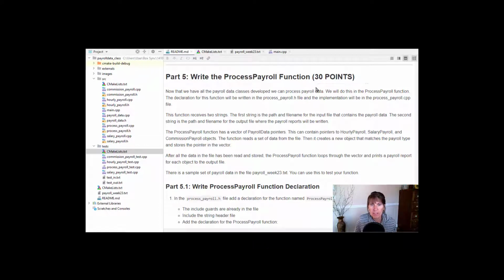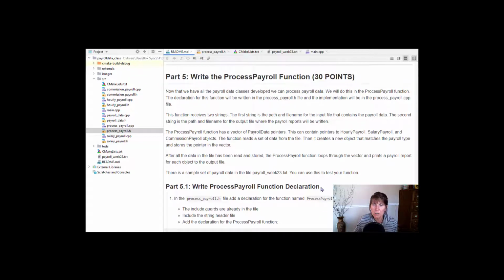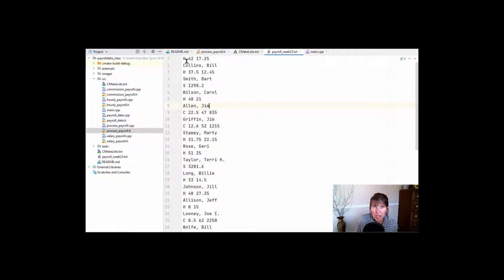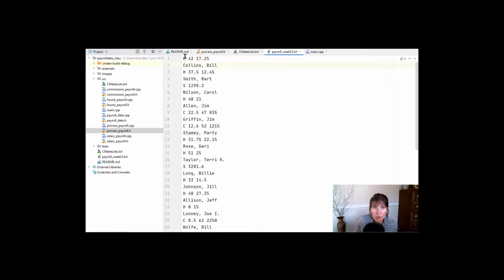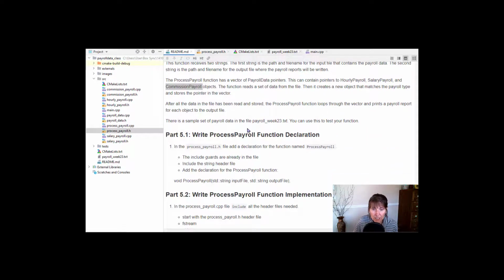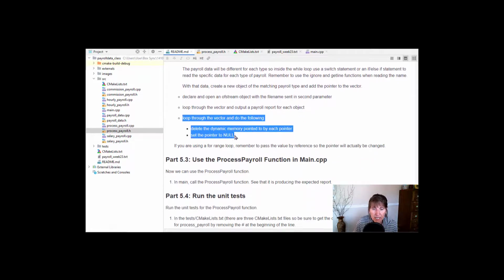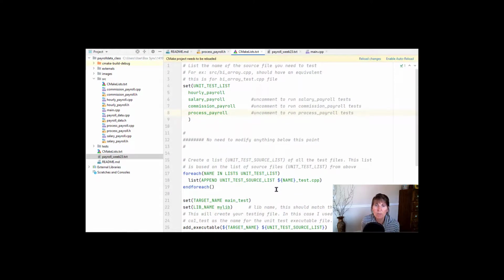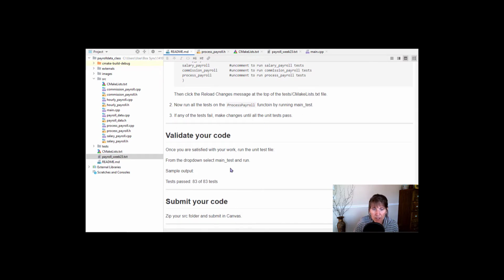Overview of Part 5 and finishing up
An overview of Part 5 and finishing up the Challenge: The PayrollData Class.